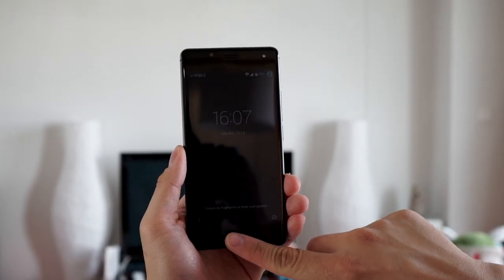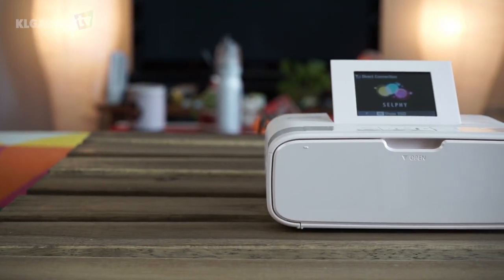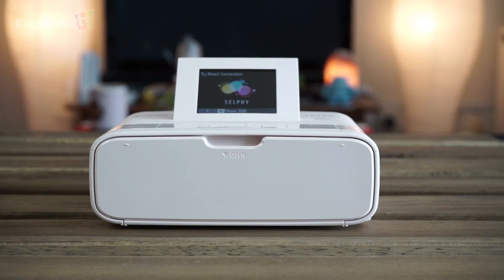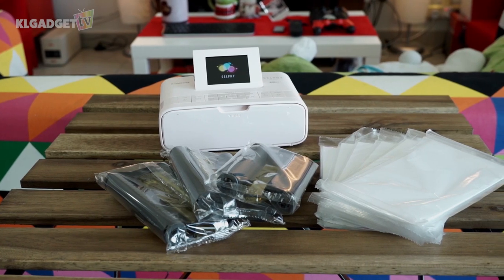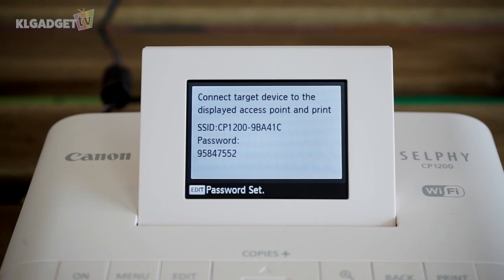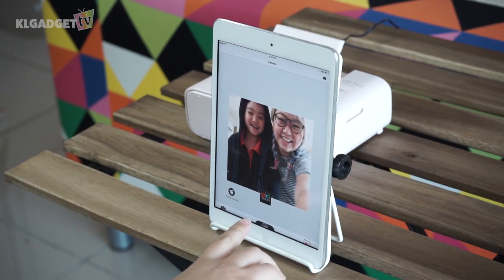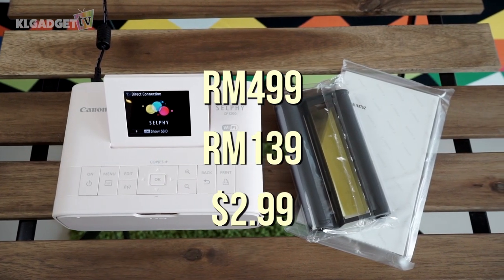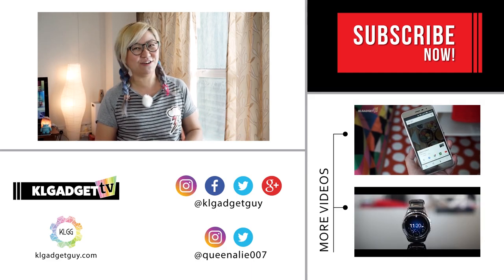Easy way to setup your own photobooth kiosk | Gadget Quickie #015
Sometimes it can be a little troublesome to hire someone to setup a photobooth, so here's how you can setup your very own mini photobooth for parties and gatherings!